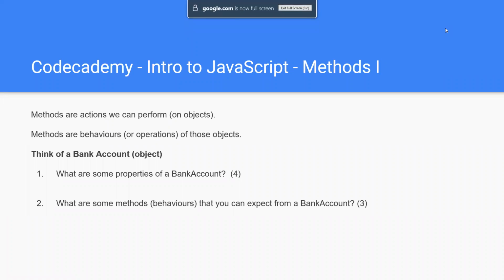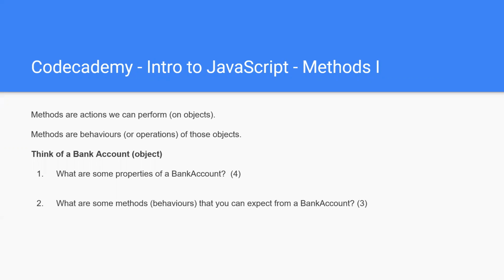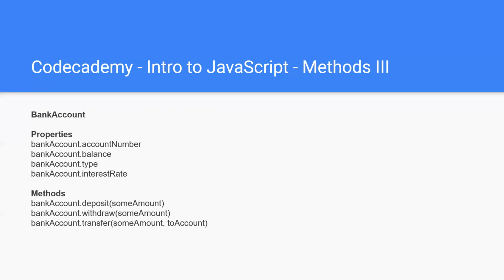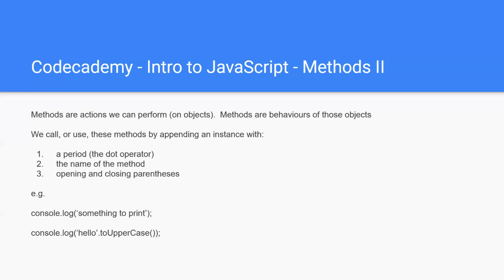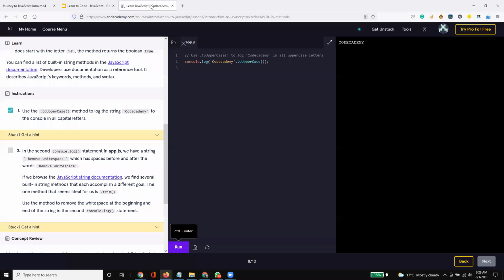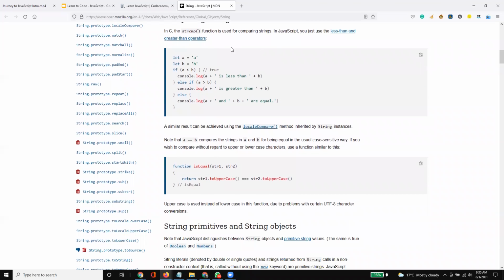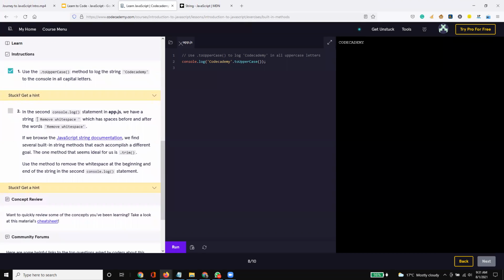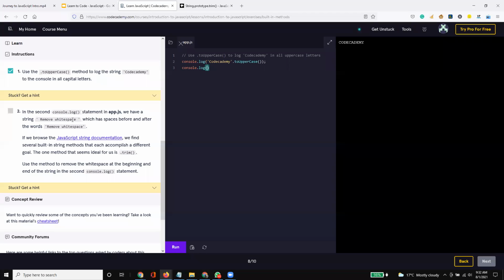13. Methods in JavaScript